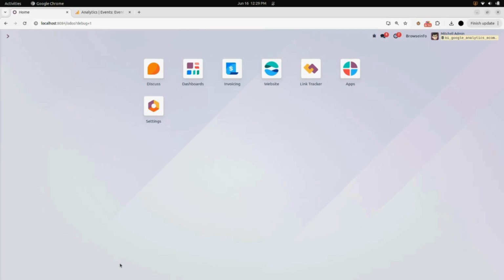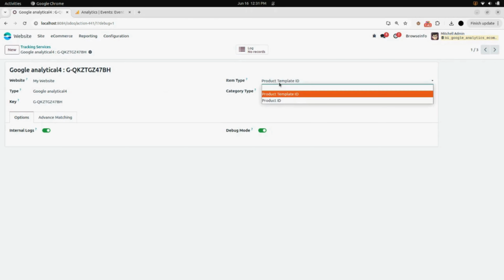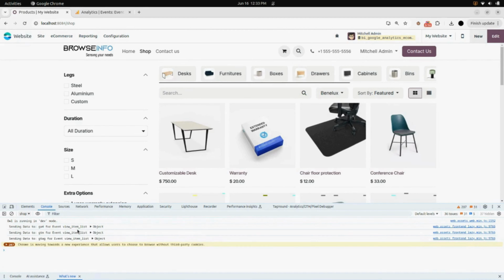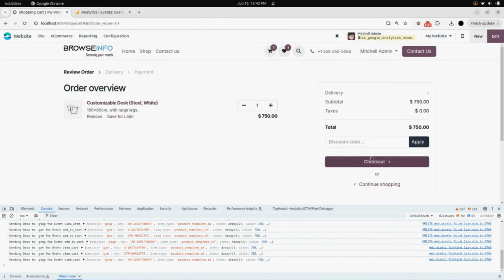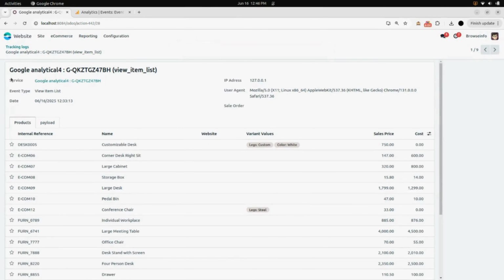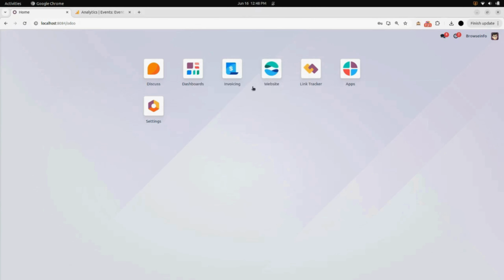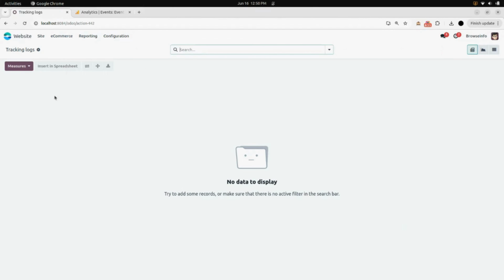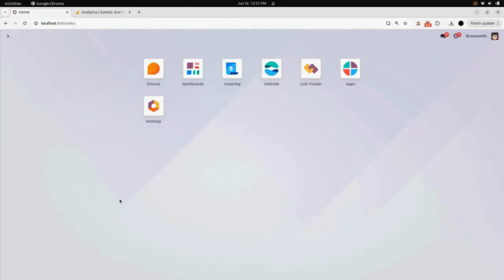How to Integrate Google Analytics with eCommerce in Odoo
Google Analytics with Odoo eCommerce Odoo App helps users to track and analyze website data, providing valuable insights for improving performance. It helps to visualizes visitor behavior, their navigation through web pages and the actions they take.

Feature of This Odoo Apps :
- Internal Tracking Logs
- Activate Debug Mode
- Display Tracking Logs in Report
- CleanUp Internal Tracking Logs

1. Google Calendar Integration for Project Tasks :-
2. Google Tag Manager in Odoo :-
3. Payment Analytic Account and Analytic Tag :-